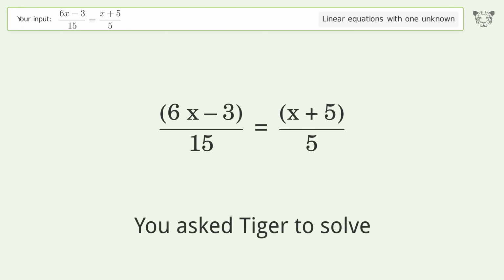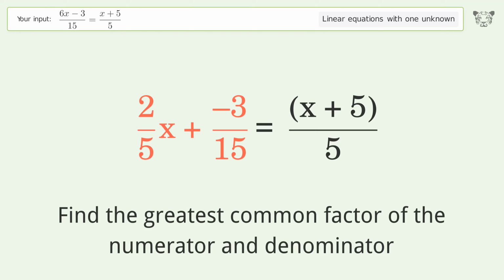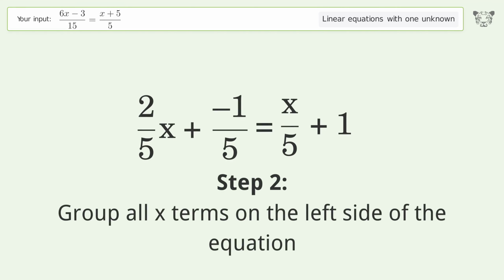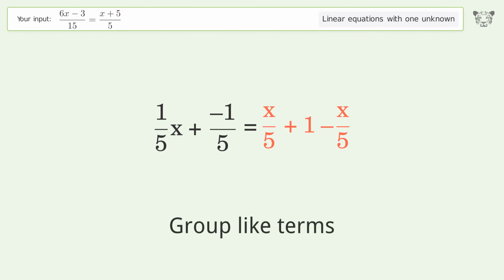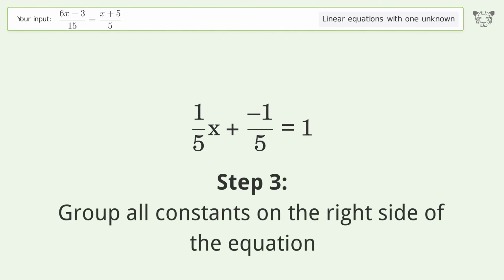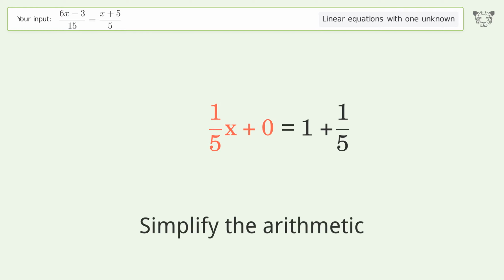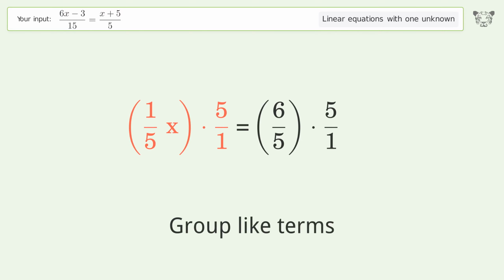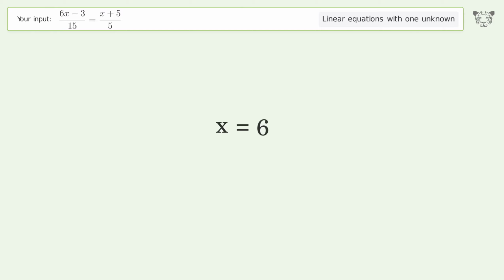Solve (6x-3)/15=(x+5)/5: Linear Equation Video Solution | Tiger Algebra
Struggling with (6x-3)/15=(x+5)/5? Watch our step-by-step video on Tiger Algebra to master this linear equation effortlessly. Also check out for more tips and tricks for dealing with linear equations with one unknown